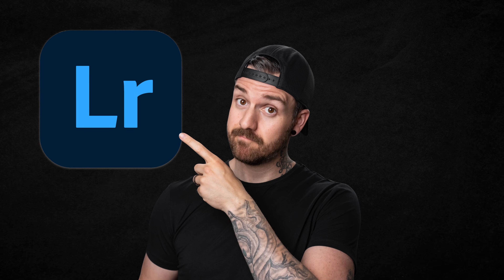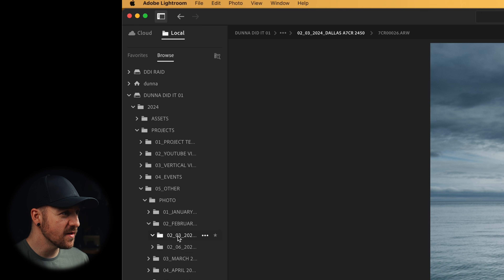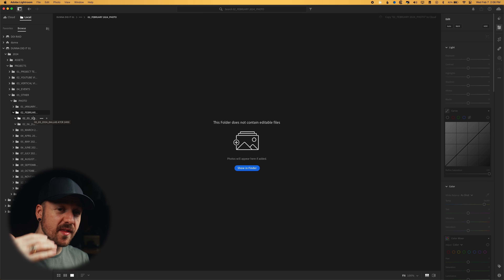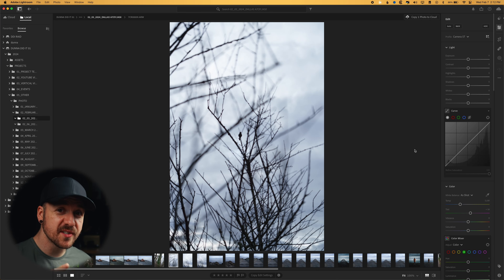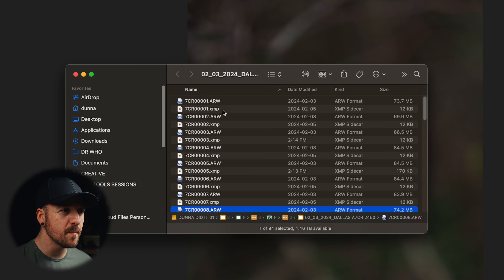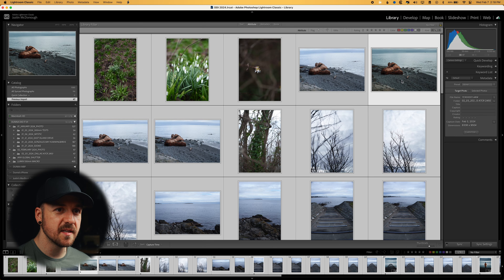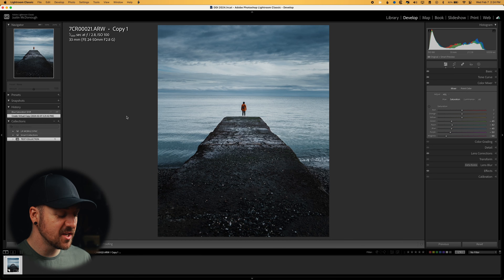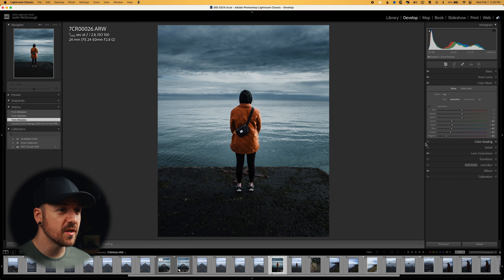Don't Miss Out! Use BOTH Lightroom CC AND Lightroom Classic Together!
Table of Contents:
0:00 - Should You Use Lightroom CC or Lightroom Classic?
0:50 - Cloud And Local Options In Lightroom
3:00 - Drawbacks of Lightroom CC
6:08 - My Workflow For Using Both Lightroom & Classic
9:12 - Working In Lightroom Classic
10:56 - Moving Back and Forth
12:10 - How Am I Using This?

*My Main Gear*
*Cameras*
*Lenses*
*Tripods*
*Audio Gear*
*Lighting*
▸ Key Light - Amaran 300C
*Bags*